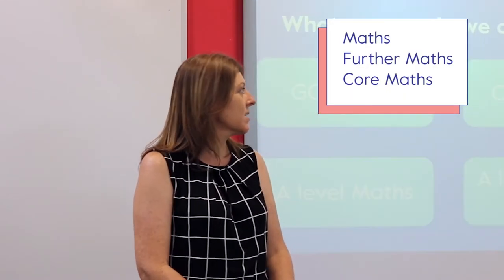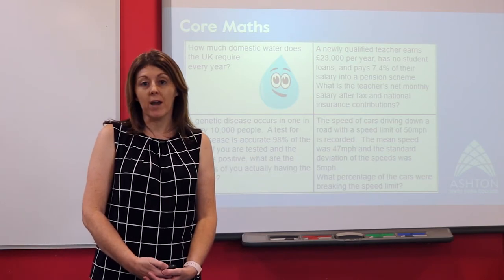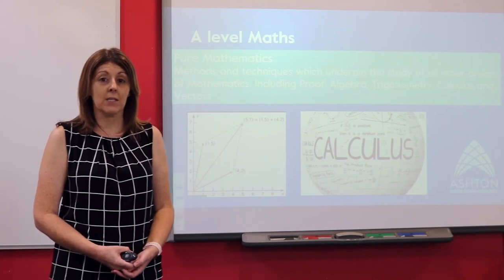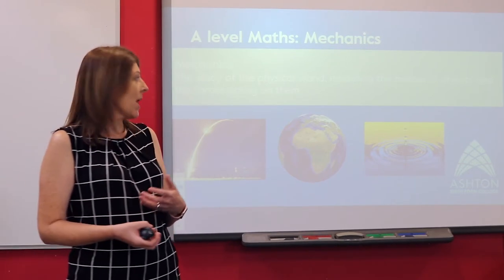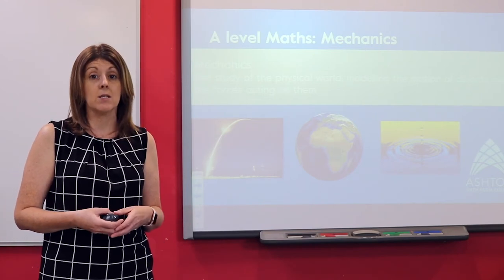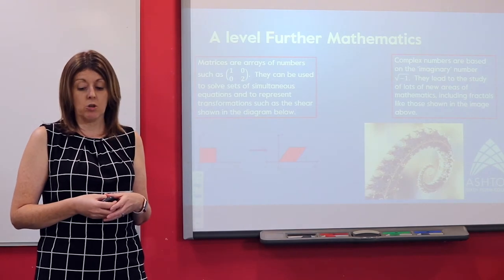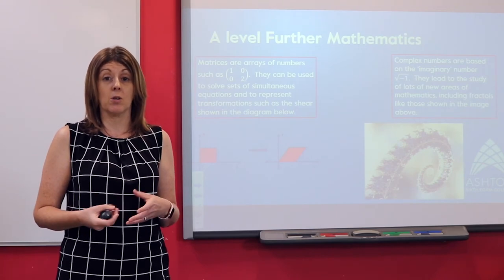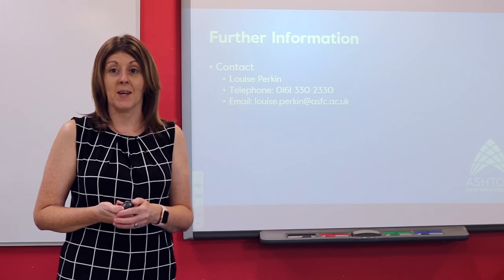Maths Department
Outstanding college (Ofsted, 2020)
Top college in the borough for the fourth year (DfE, 2020)
Ranked in top 25% of colleges nationally over past three years